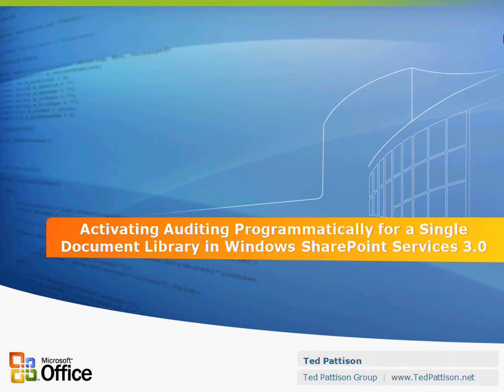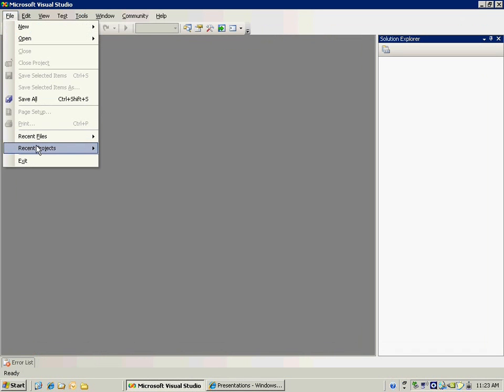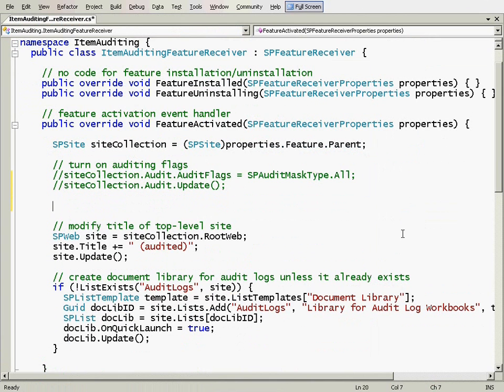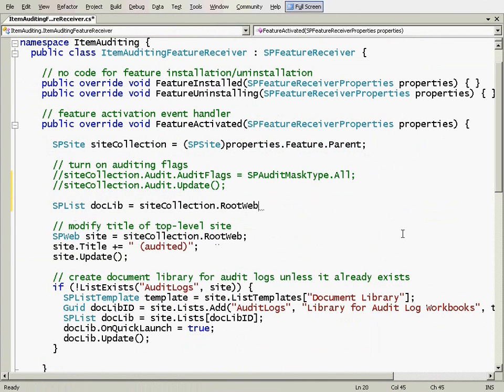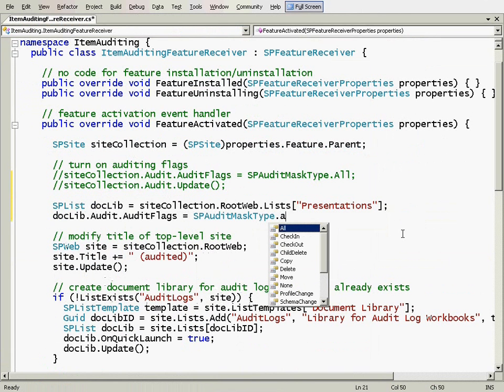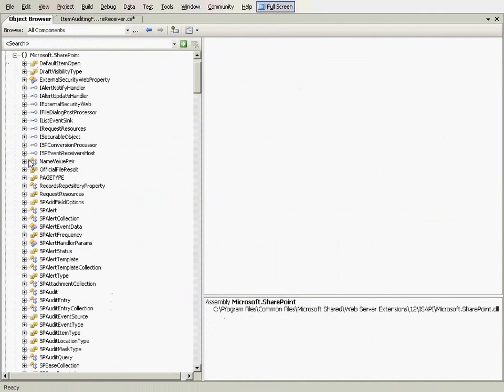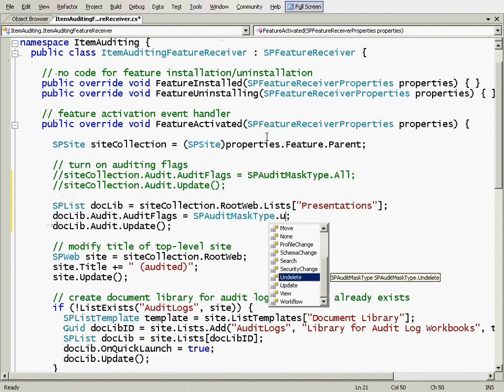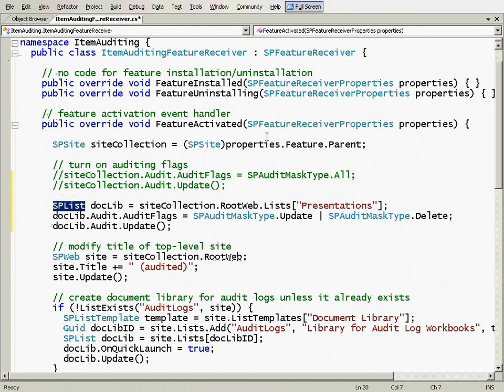Activating Auditing Programmatically for a Single Document Library in Windows SharePoint Services 3.0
Windows SharePoint Services 3.0 includes a powerful new infrastructure for auditing user access to pages, documents, and list items. Learn how to enable auditing for an entire site collection, for a specific list or document library, or even for a specific list item or one specific document.